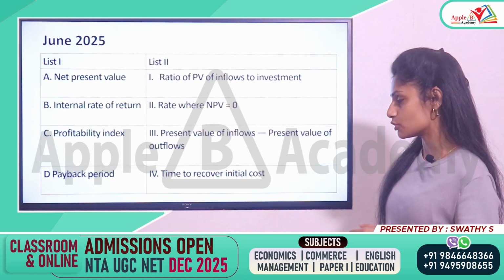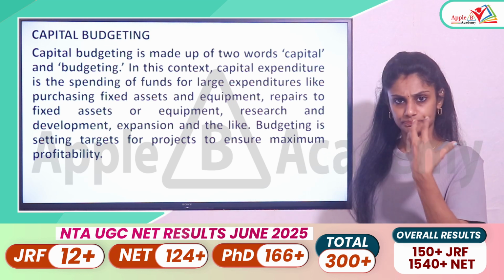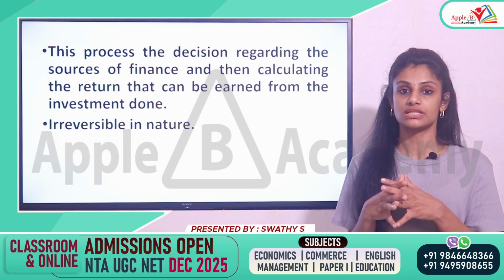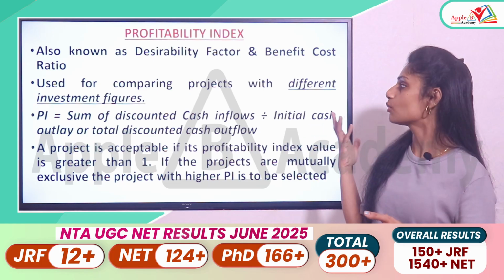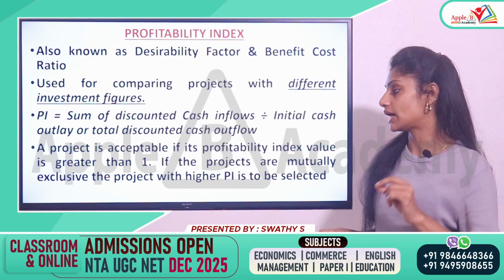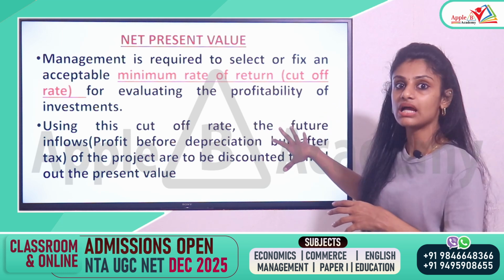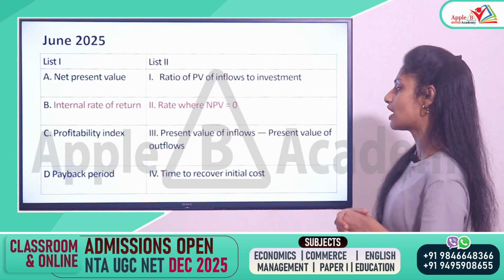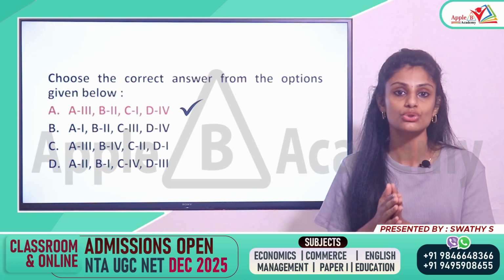Capital Budgeting | Business Finance | June 2025 Question Solved | NTA UGC NET Management | Apple B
0:00 - 3:25 - Introduction to Capital Budgeting
3:26 - 9:12 - Capital Budgeting Techniques
9:13 - 12:08 - NTA UGC NET June 2025 Previous Question from Capital Budgeting Techniques Solved
 12:09 - 15:25 - NTA UGC NET Classroom Admission Open Economics Commerce English Management Paper 1 offline

NTA UGC NET JRF June 2025 - Offline & Online Admissions Open - Book Your Slot Now!! UGC NET Results Dec 2024 21+ JRF | 160+ NET | 220+ PHD TOTAL 400
Economics | Paper 1 | Commerce | English | Management | Education

To know year-wise results, click on the arrow right to the red tab.